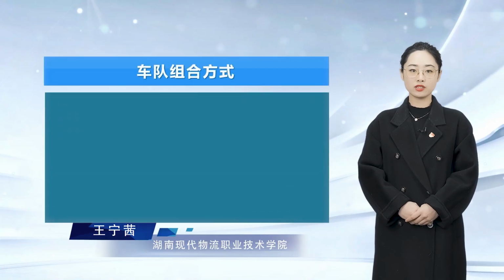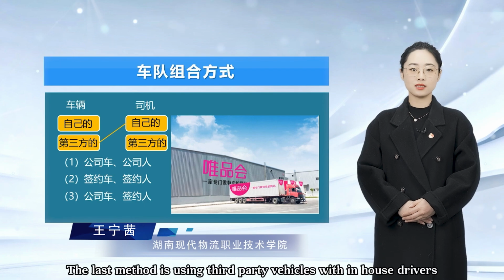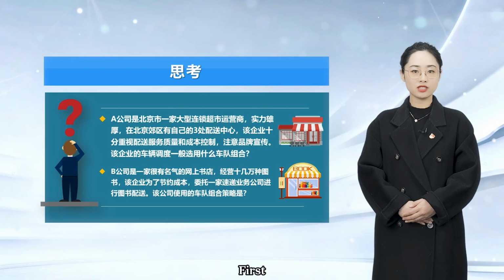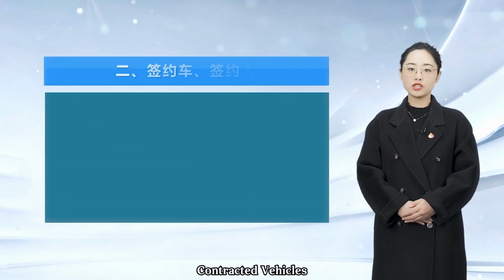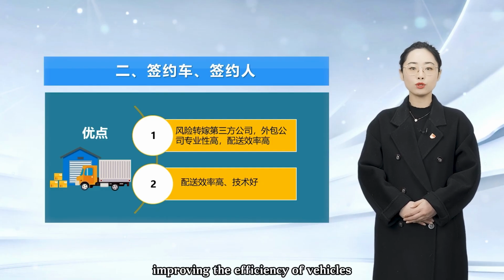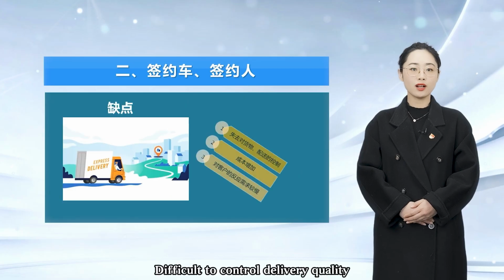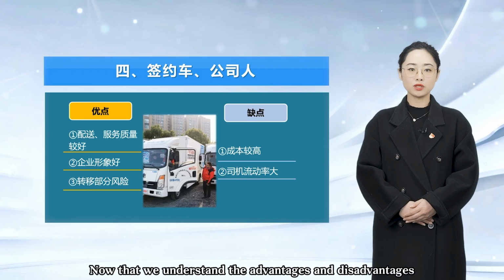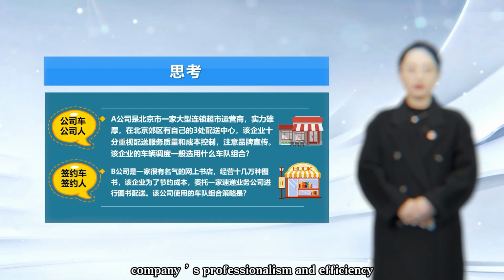4 3 Fleet Combination Methods